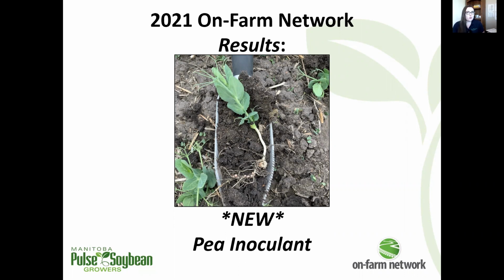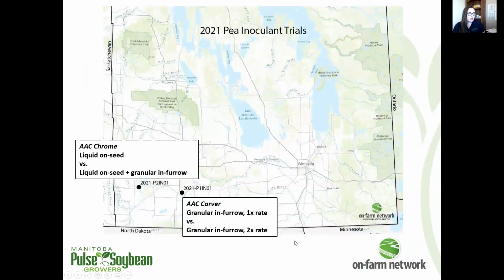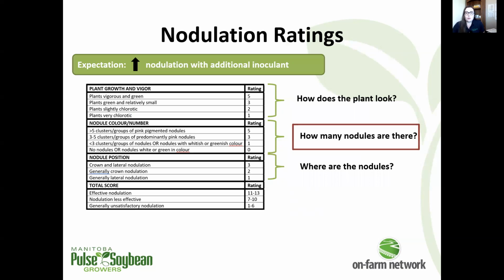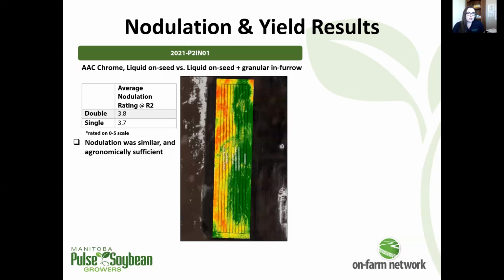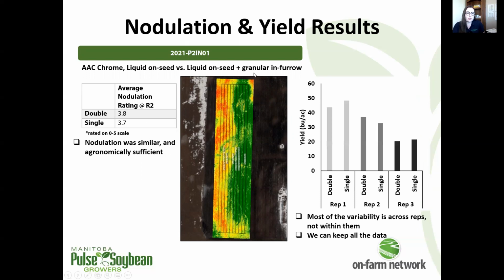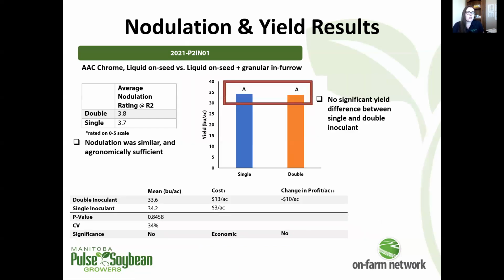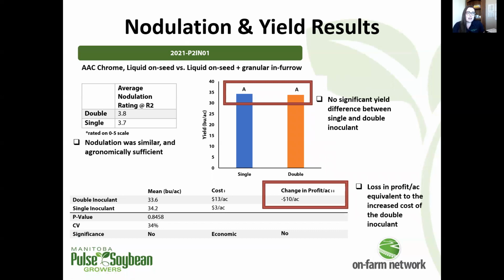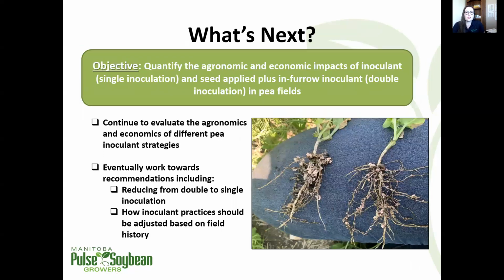2021 Pea Inoculant Results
*NEW Trial Type* We started investigating pea inoculant response this season. What were the effects on nodulation and yield? Find out in this video!